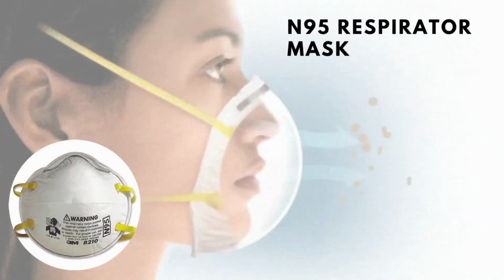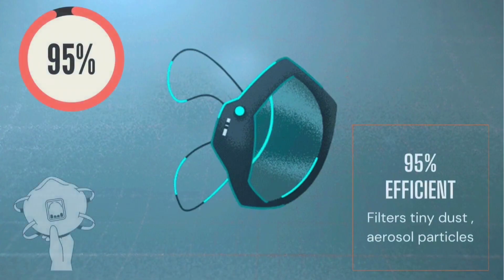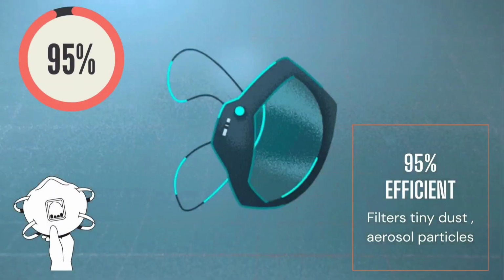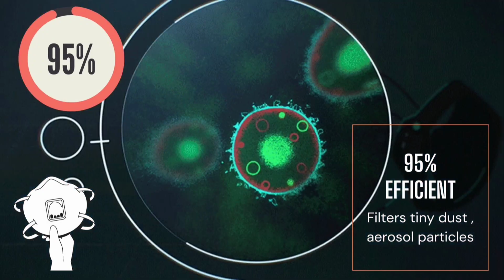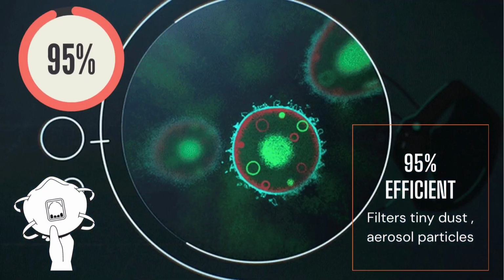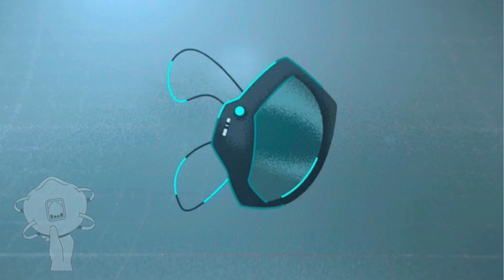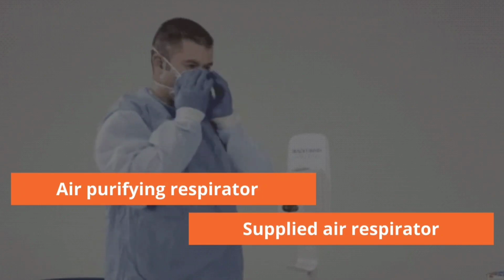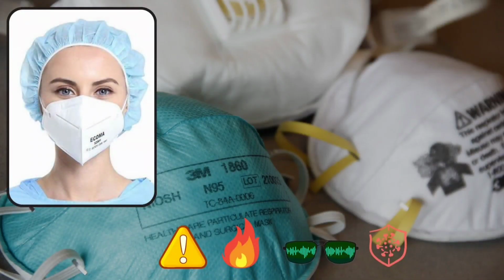N95 Mask / N95 Respirator || Personal Protective Equipment / PPE || Medical Devices Series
An N95 respirator is a respiratory protective device designed to achieve a very close facial fit and very efficient filtration of airborne particles...

Personal Protective Equipment (PPE) is protective clothing, helmets, goggles, or other garments or equipment designed to protect the wearer's body from injury or infection. Kindly watch all the videos about different types of PPE on our channel...

Welcome to the Healthcare Engineering Social Media Platforms. Please follow us on these platforms to get our amazing updates & supports for the healthcare professionals!:-